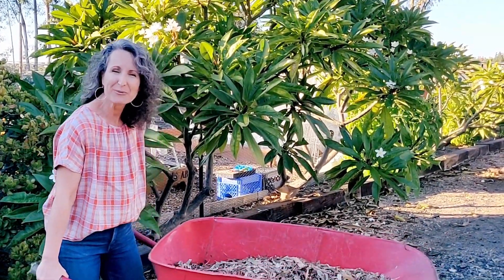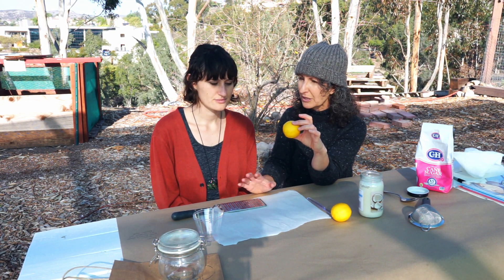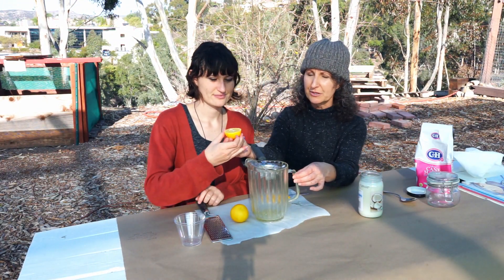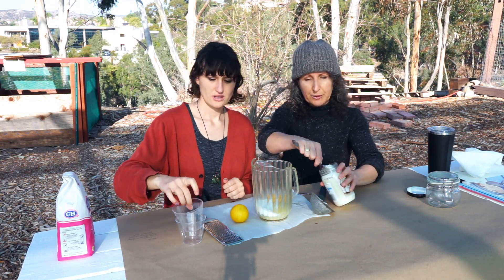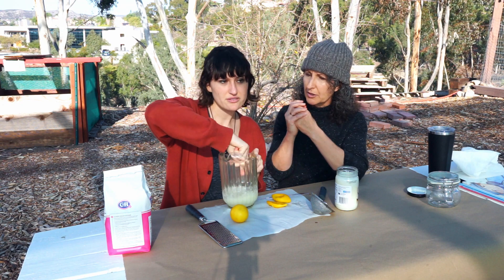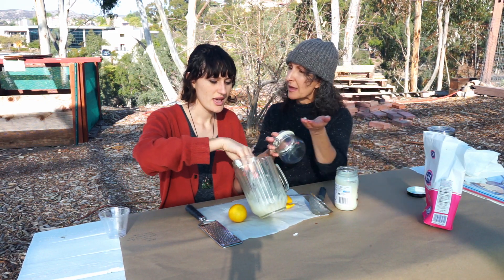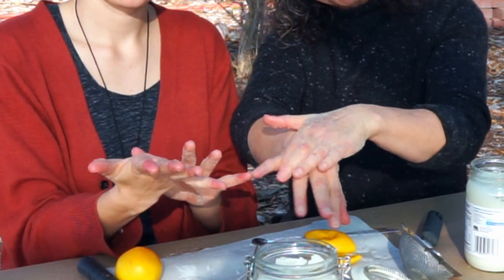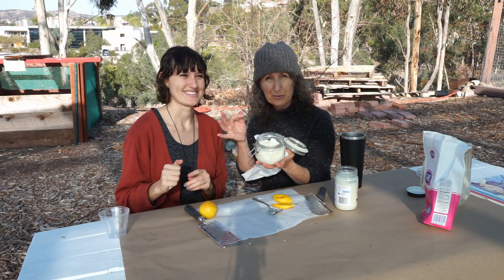Making Lemon Scrub - Little Minis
Our hands sure are dry after washing them so frequently. Let's make some soothing Lemon Scrub!

Little Minis are clips from the full-length Little Gardeners show, available now on Tierrasanta Community Network!